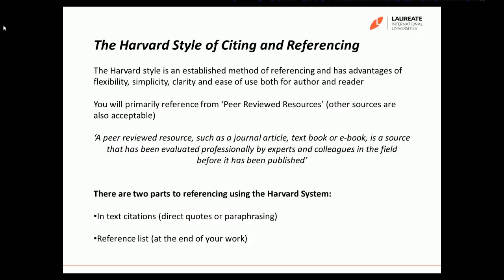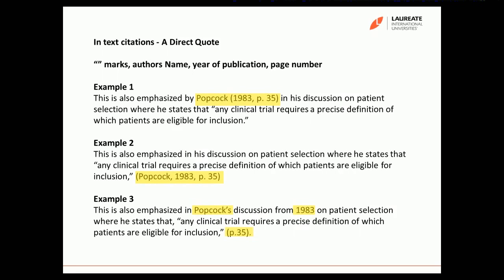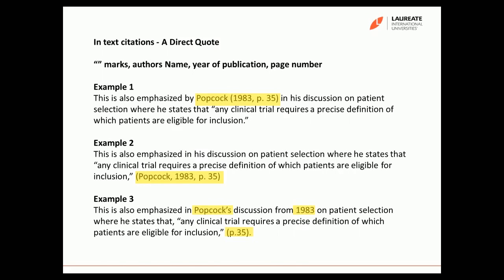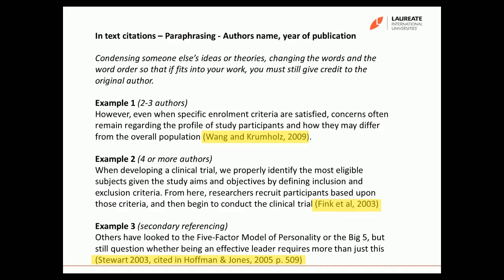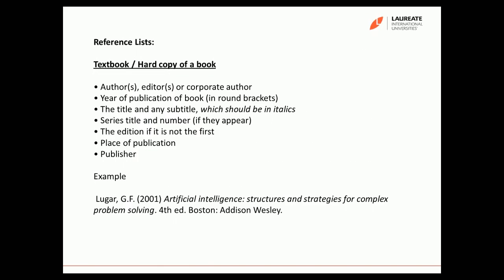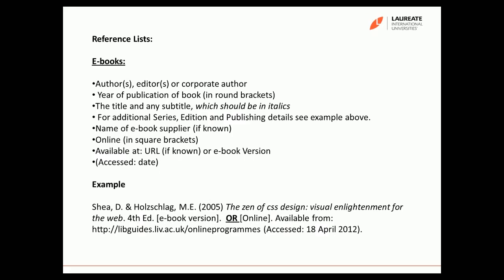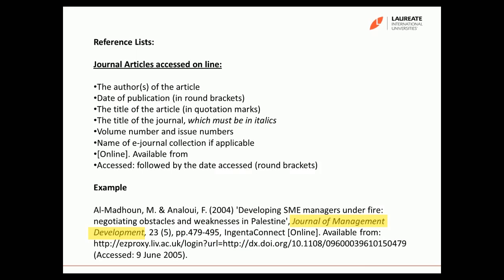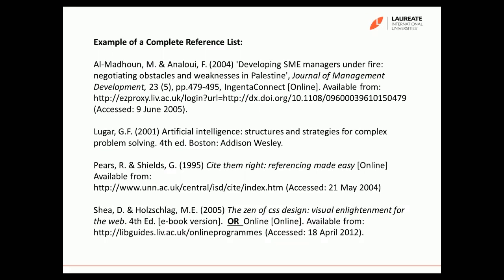Chapter 1: Harvard Citing and Referencing Style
The Harvard referencing style is used by The University of Liverpool's online management programmes.

This video will cover:

- How to cite and reference multiple sources.
- How to create references for multimedia sources - Websites, ejournals, etc.
- How students can cite themselves